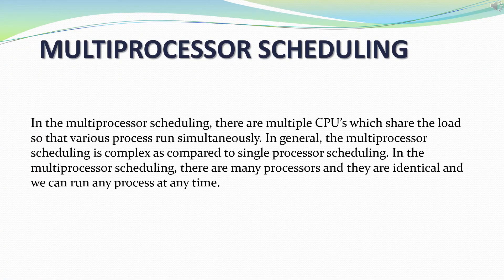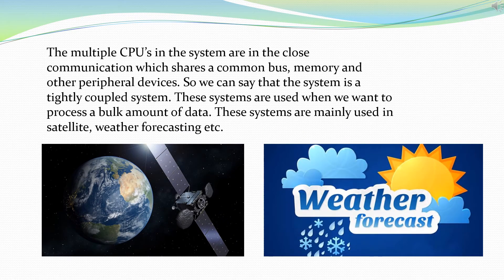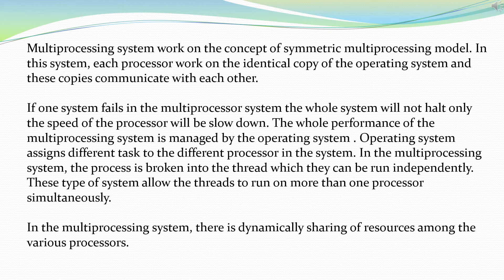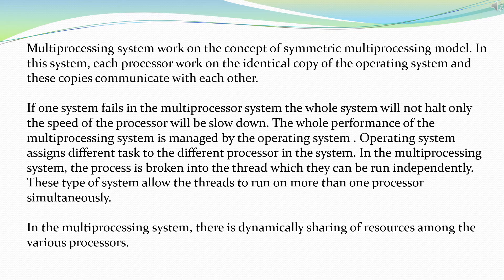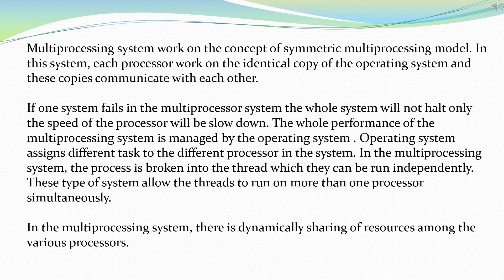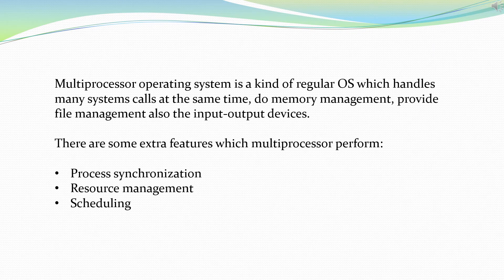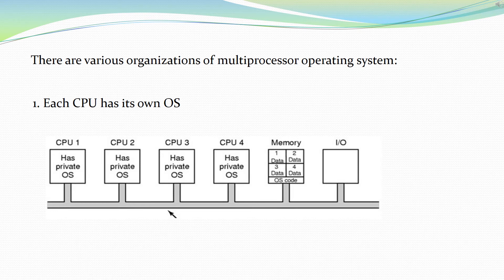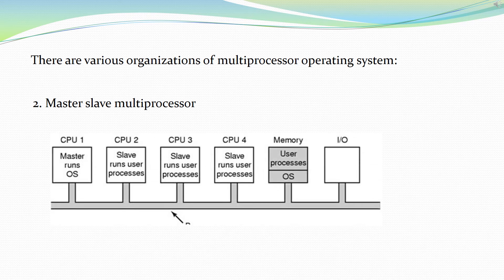MULTIPROCESSOR SCHEDULING||BTECH & DIPLOMA||OPERATING SYSTEM||COMPUTER STUDY CORNER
A details discussion on the MULTIPROCESSOR SCHEDULING, belonging to the subject OPERATING SYSTEM. It can be very helpful to the engineering students of B-tech as well as Diploma. To get different types study tutorials on computer science related subjects, please subscribe my channel, and definitely press the bell icon to get the updates of new videos on COMPUTER SCIENCE study tutorials..